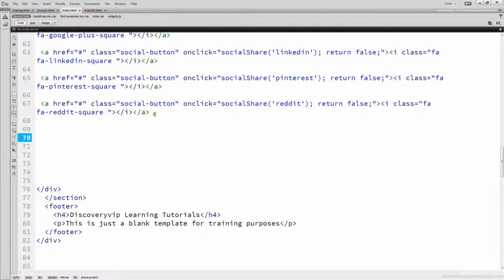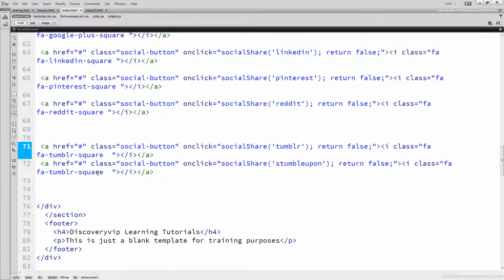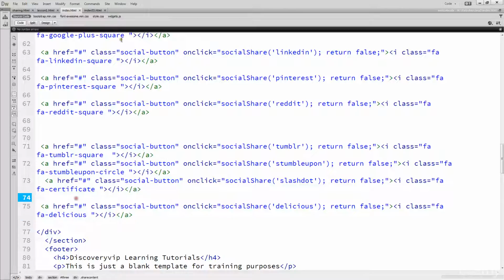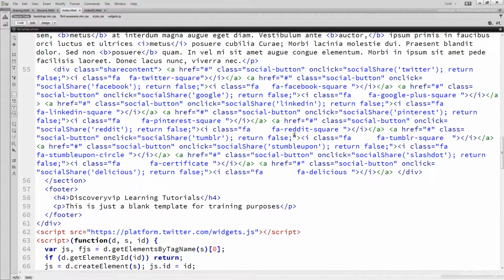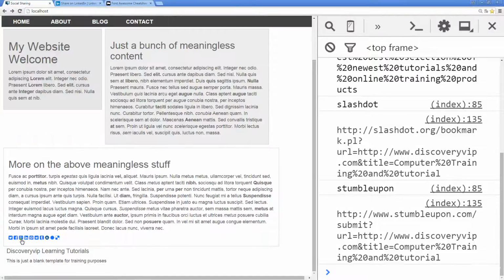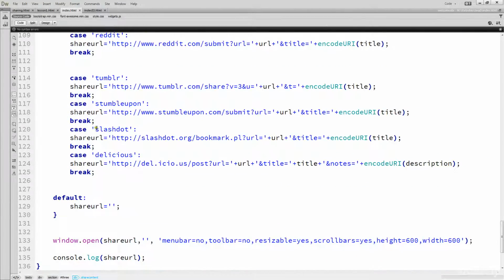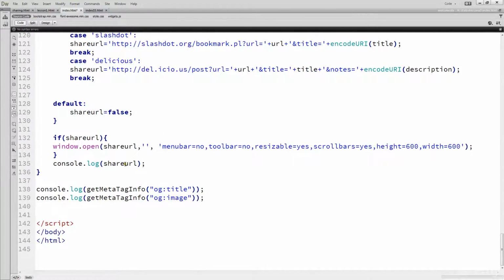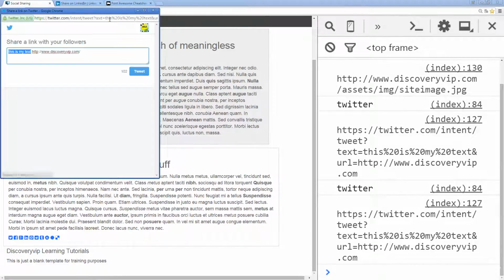23. Web development integration : JavaScript Social Sharing Button Tutorial